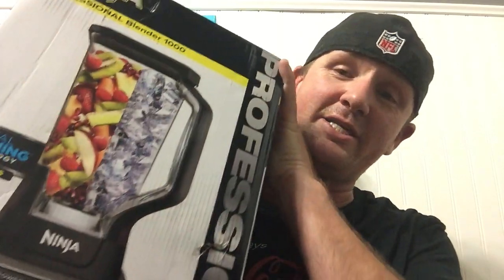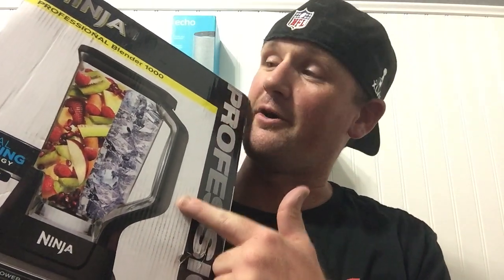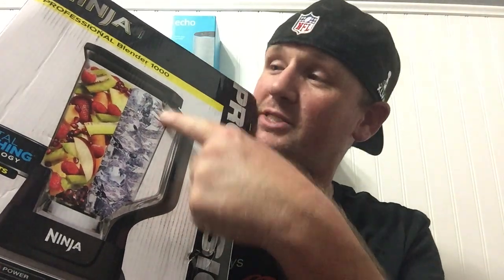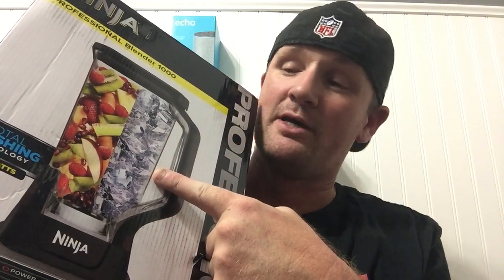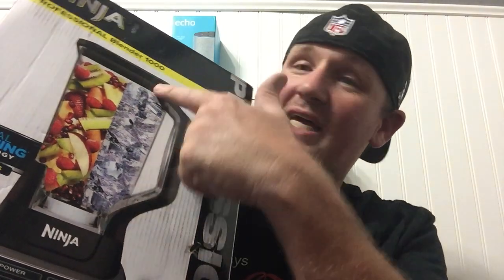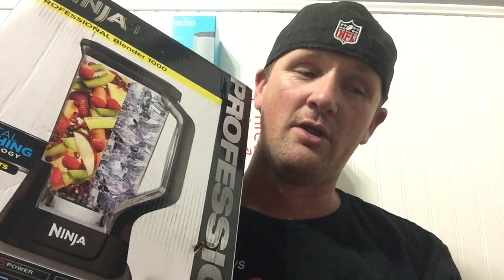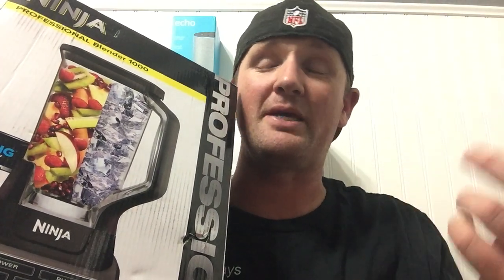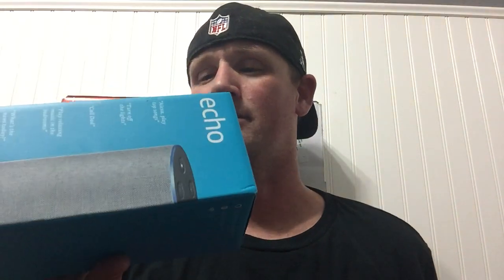HAPPY AMAZON PRIME DAY -- DELIVERY DAY UNBOXING